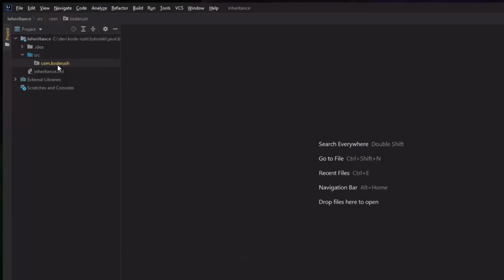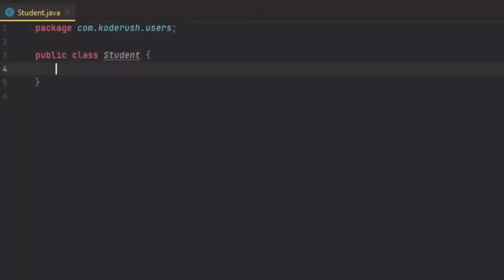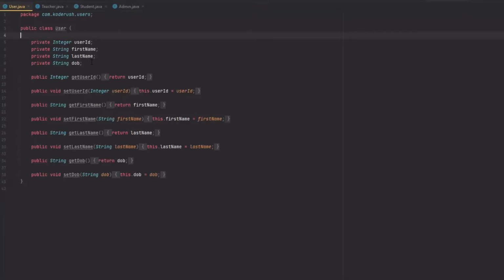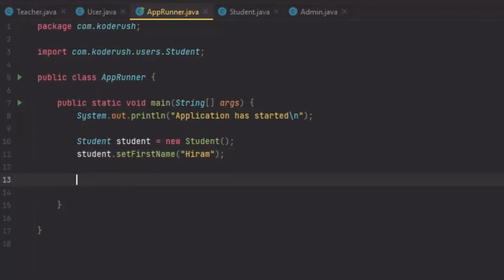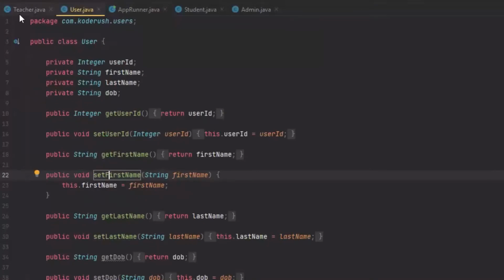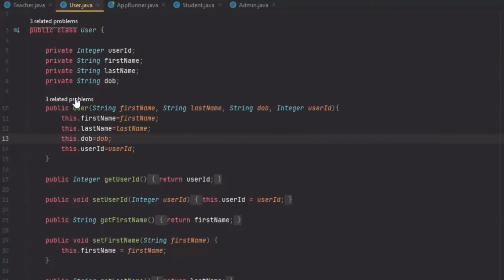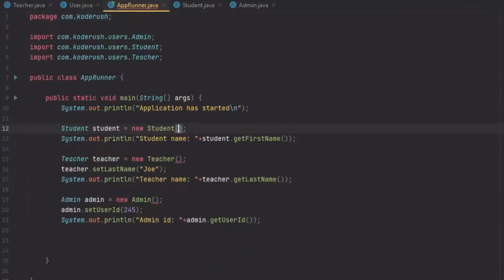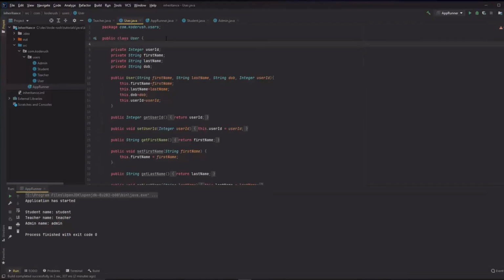Java Fundamentals - OOP Part 2 (Inheritance)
The video is the second in the Java fundamental series covering Object oriented design. Specifically the concept of Inheritance
You might want to cover this tutorial first if you haven't done so already. Classes & objects lesson